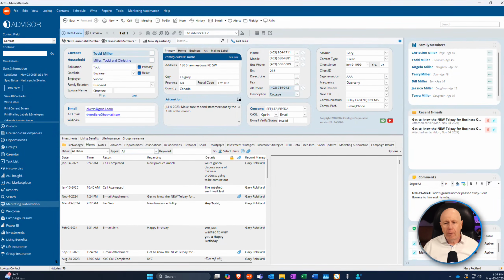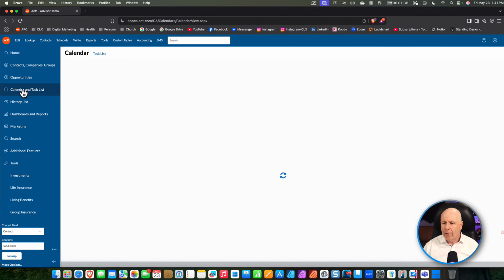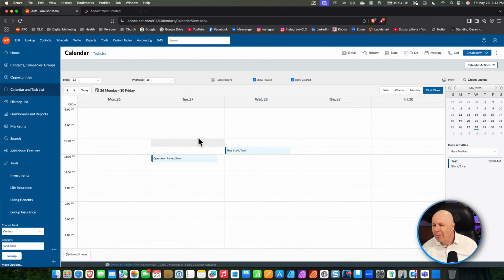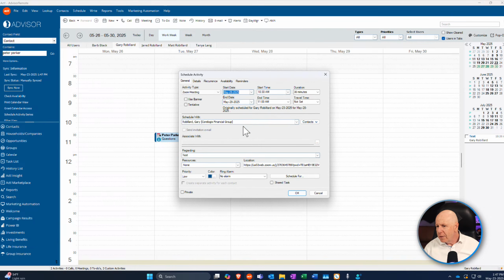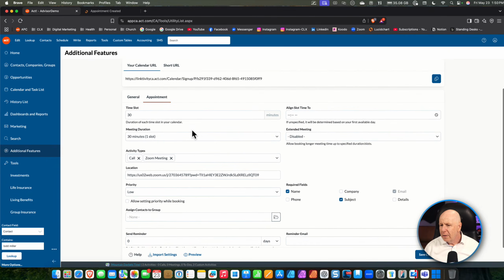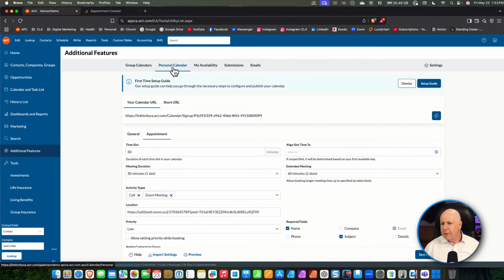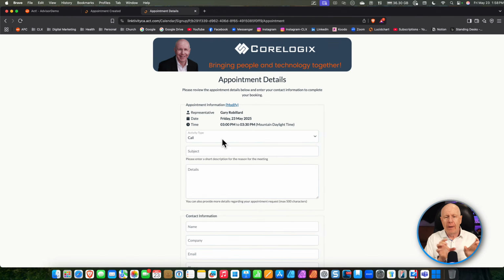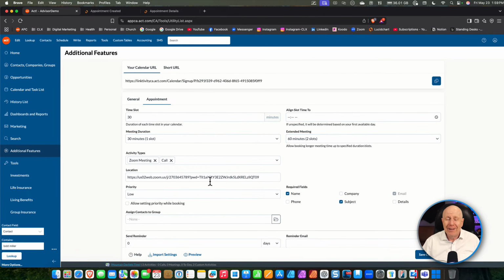Act Advantage Online Booking (Act! CRM)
In this livestream we cover Act! Advantage's calendar (Act! CRM) and free online booking system that comes standard with Act! Advantage. We cover some of your questions requited Act! Advantage and cover the online booking features and limitations. The online booking system integrates with your Act! Calendar.

If you want to give Act!

0:00 -  Welcome and Introduction
00:52 - What is ACT! Advantage?
02:30 - Traditional vs. Cloud Setup
04:50 - Syncing Options and Hybrid Setup
06:30 Benefits of Moving to ACT! Advantage
07:29 Online Scheduling Overview
10:00 Setting Up Online Calendar
13:00 Booking a Test Appointment
15:00 Syncing with Desktop Version
16:05 Click-to-Dial Feature
18:00 Personal and Group Calendars
20:30 Calendar Customization Options
22:10 How to Share Your Booking Link
24:00 ACT! vs. Calendly/Microsoft Bookings
27:00 Feature Limitations and Workarounds
30:00 Final Thoughts on Online Scheduling
33:00 Upcoming Features and Final Q&A